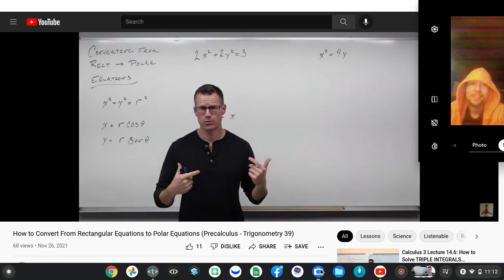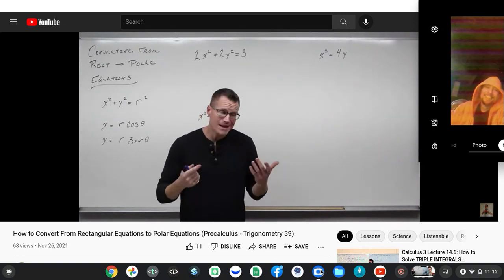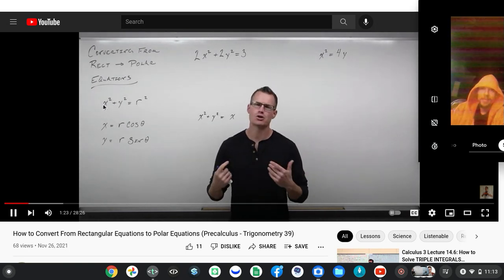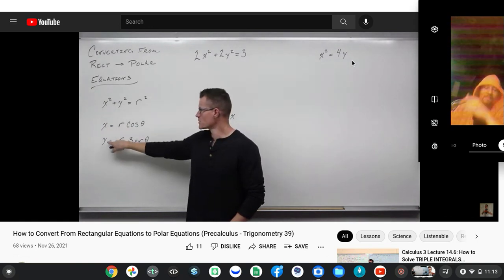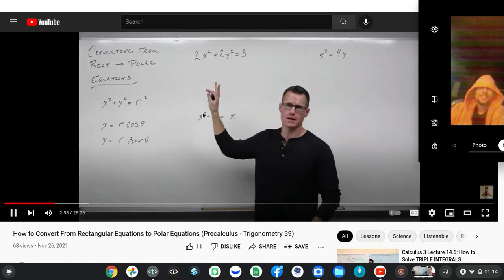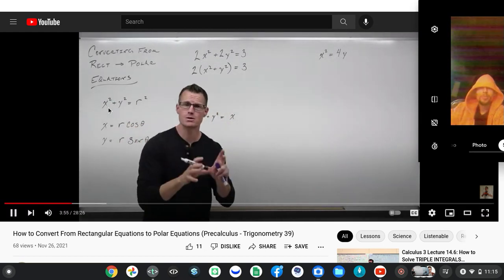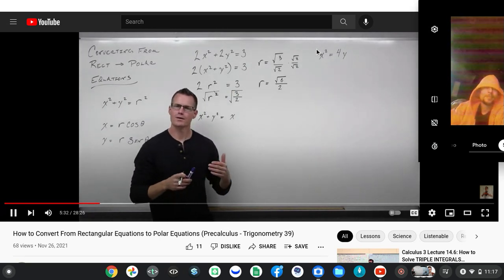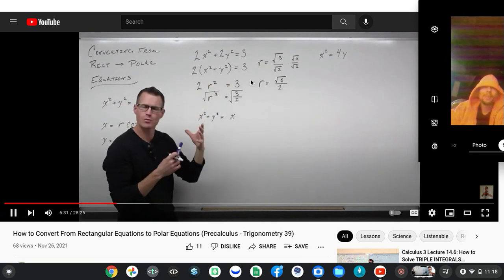Screen recording 2021 11 26 11 11 36 AM